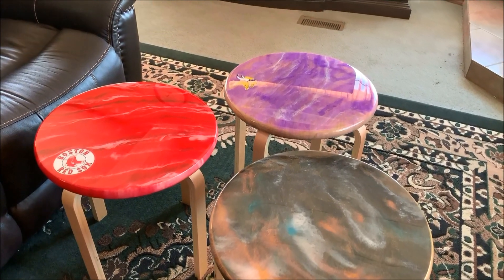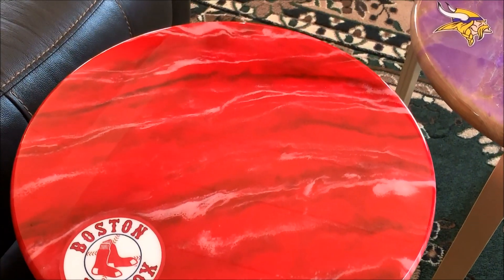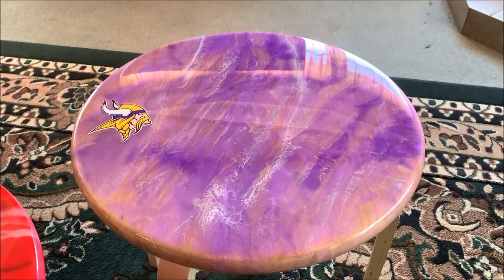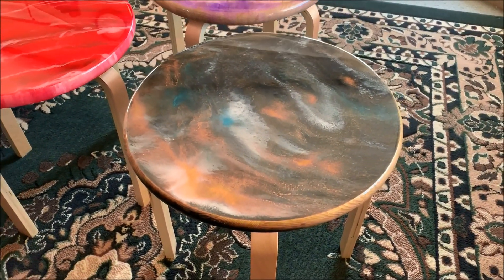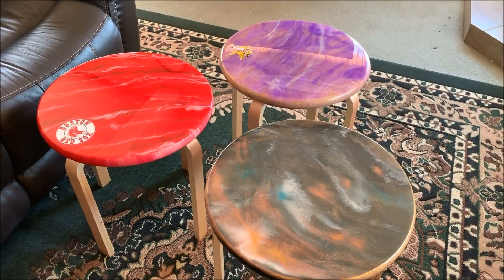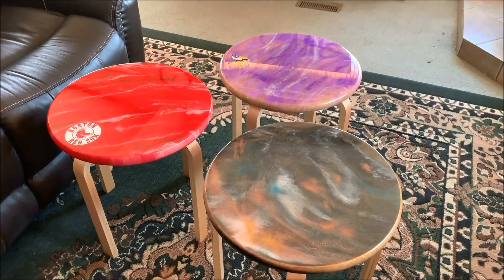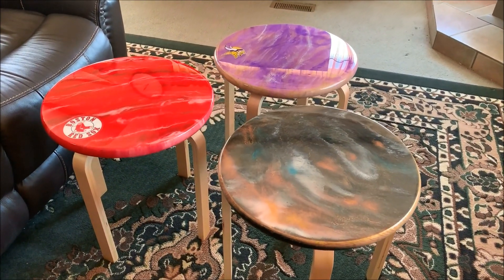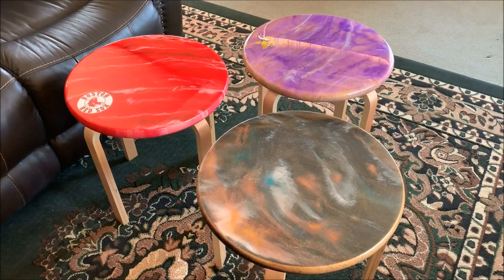Vicki's Resin Tables